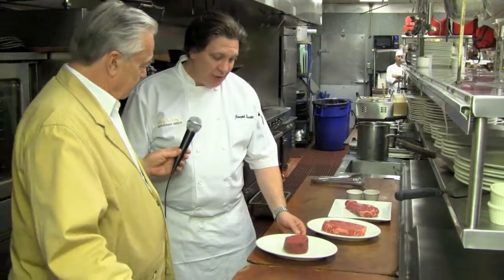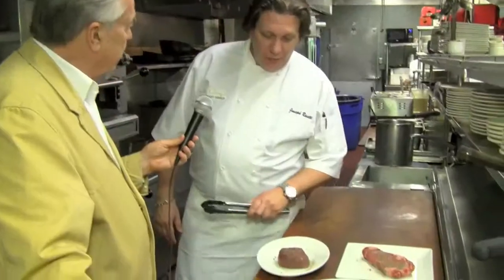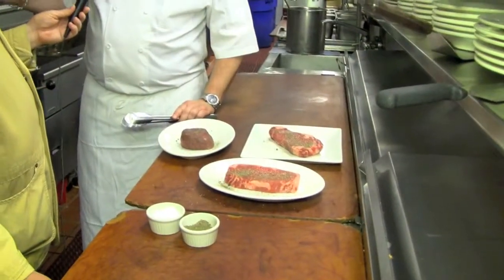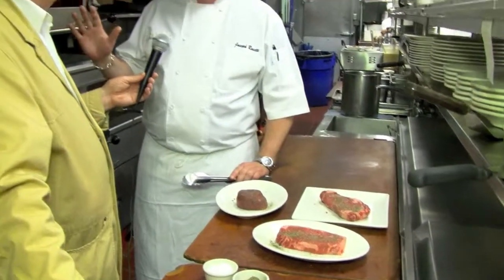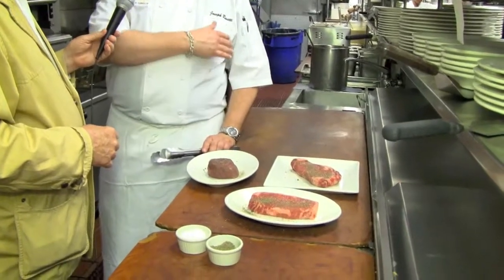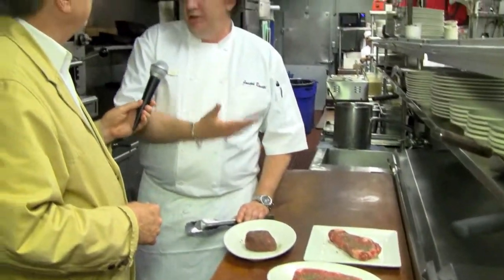Harry Caray's Steak Week Vol. 2 - Different cuts of grass-fed beef and their texture.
Harry Caray's executive chef Joe Rosetti and Bill Kurtis take a look at the different cuts of grass-fed beef and discuss the differences in texture during Steak Week.